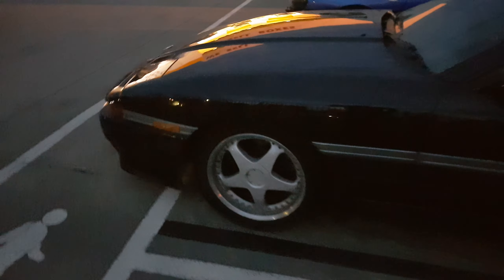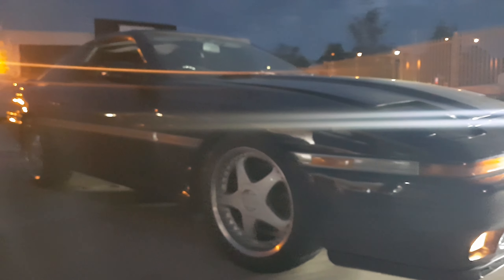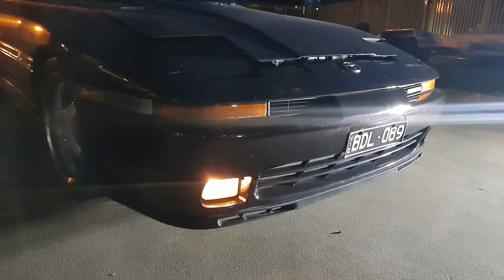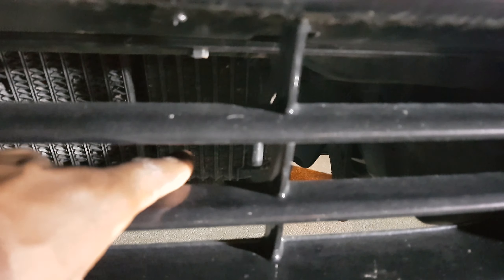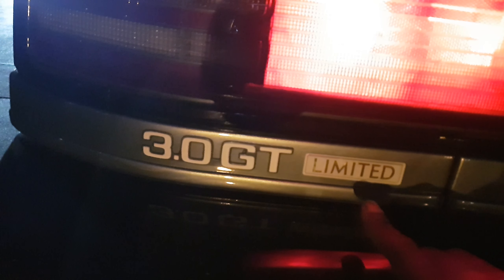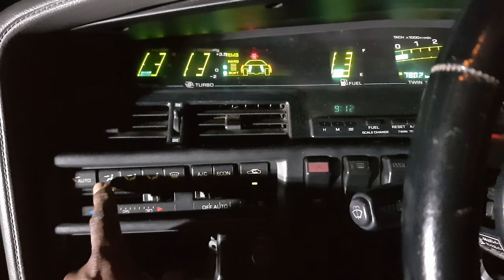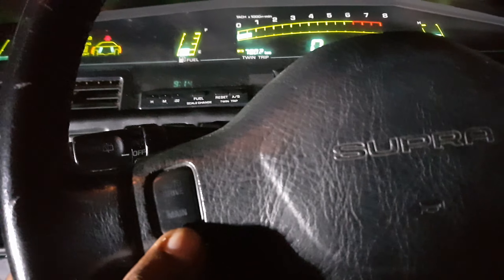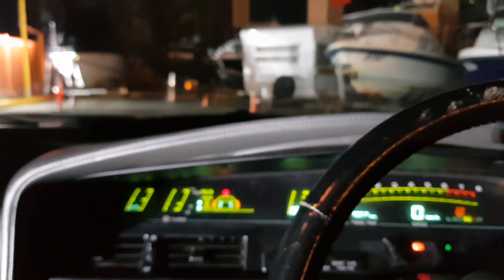Toyota Supra mk3 Limited edition ma70, JDM supra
this is not your regular toyota supra. it is a special model only released for the Japanese market and was privately imported later into Australia and other countries. hopefully this film was a little informative on the limited edition Supra
@toyotausa CarTorx @cartorx1261@JDMMasters @The_JDM_Dynasty